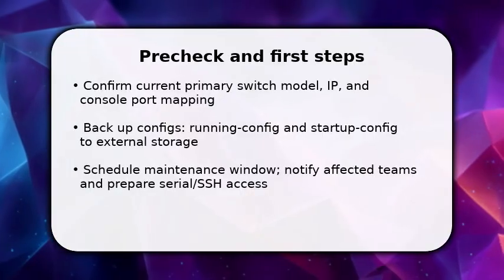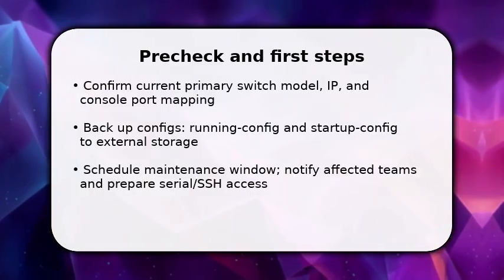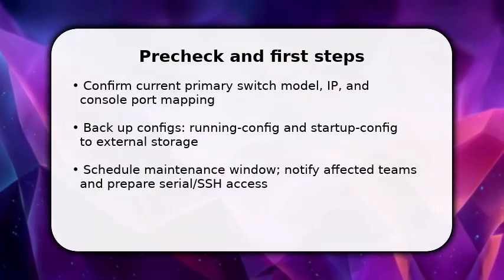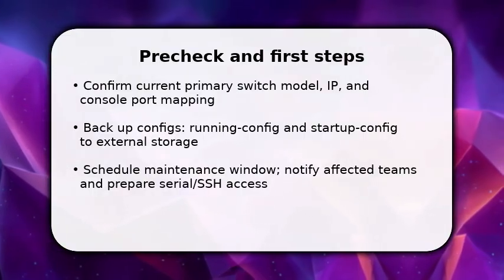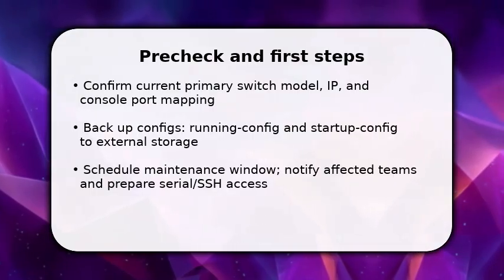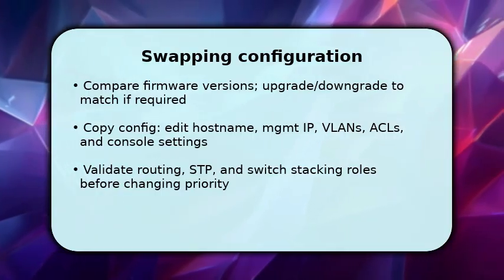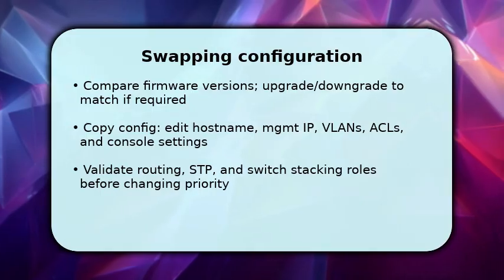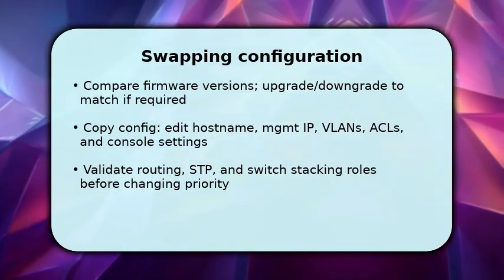How to Change Primary Console Switch - Step by Step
Learn the detailed process of changing your primary console switch for enhanced gaming experience. This step-by-step guide covers everything from preparation to final setup, ensuring a smooth transition.

change primary console, console switching tutorial, gaming with multiple consoles, setup new main device, primary game controller changeover, multi-device gaming experience, how to switch your Xbox or PlayStation as the default, streamline home entertainment system, best practices for multi-platform play